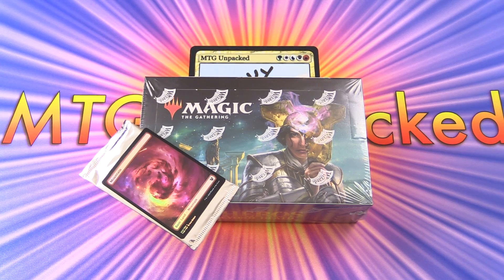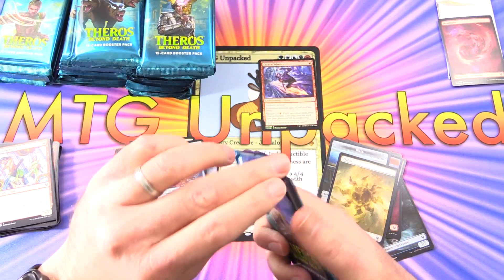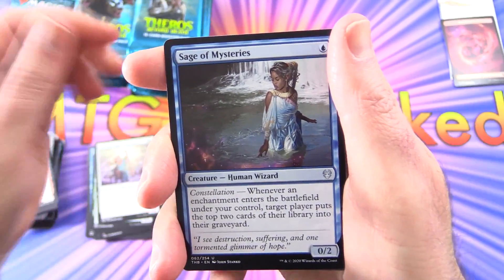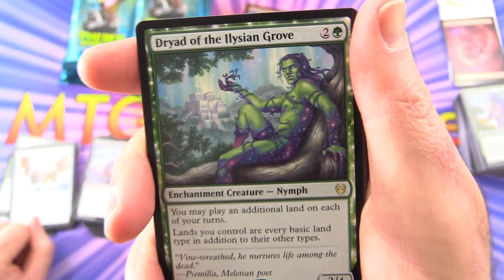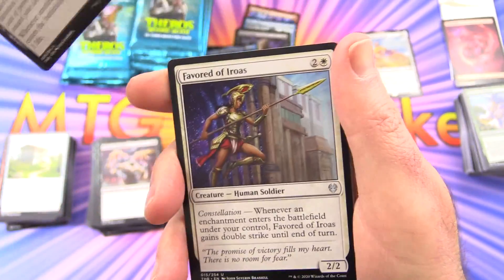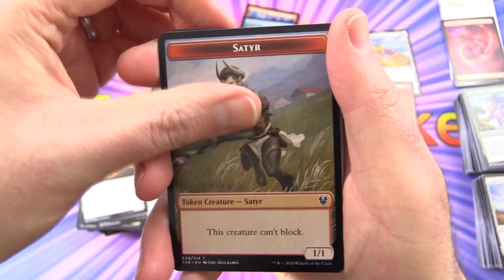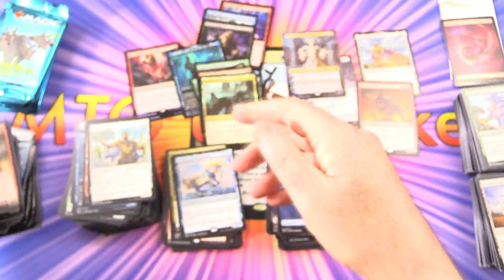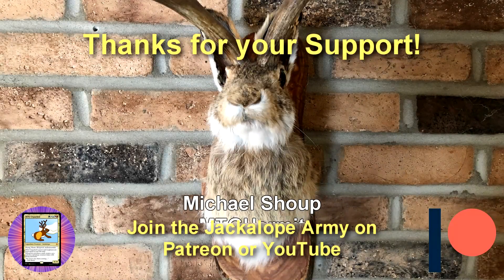Theros: Beyond Death Booster Box - GREAT PULLS!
Unpacking our first booster box of Theros: Beyond Death Magic: The Gathering cards. What cool new cards will we find within? Let's find out!